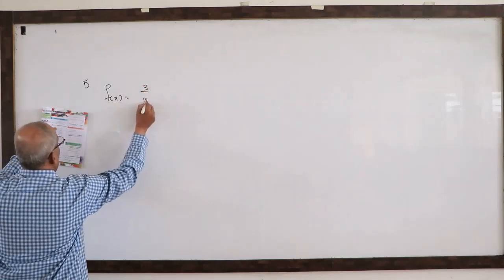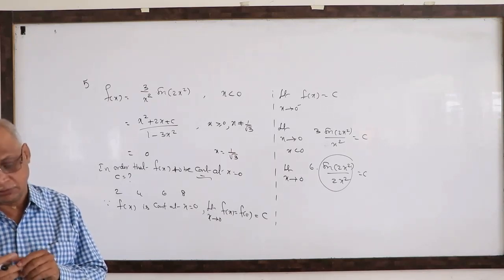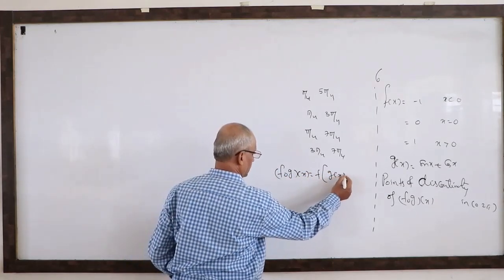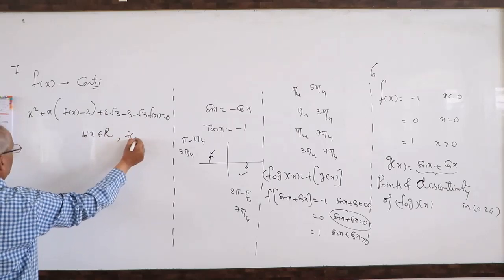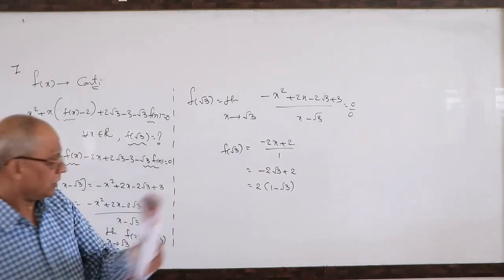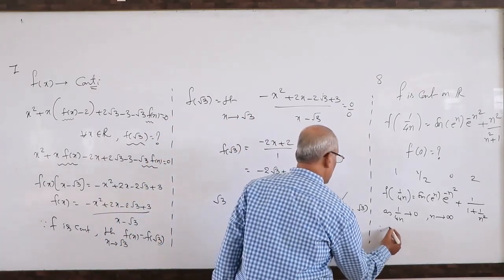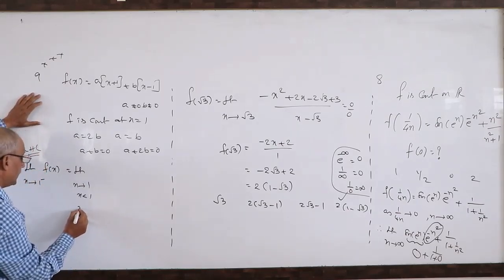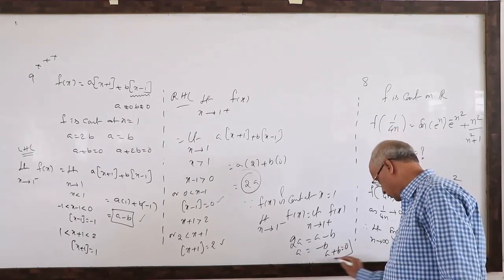Konnur's PU 2 | Mathematics | JEE/CET | Continuity | Part 7